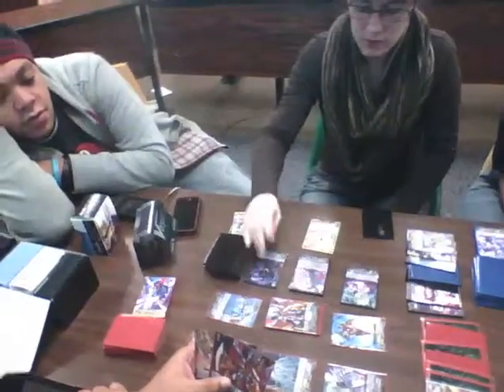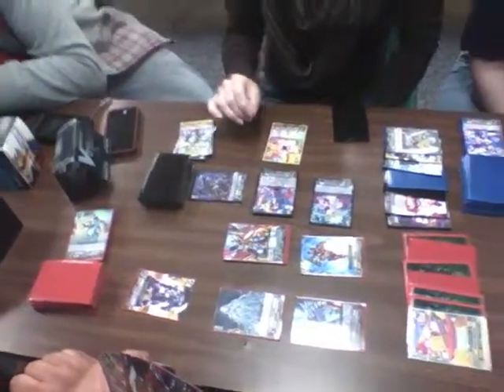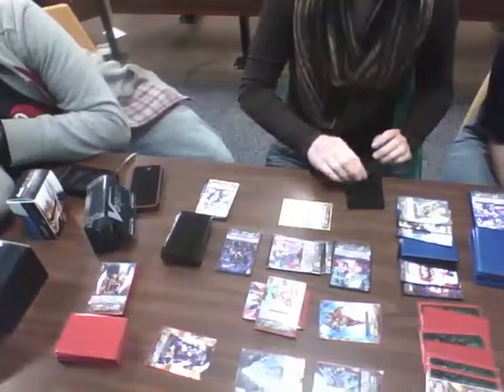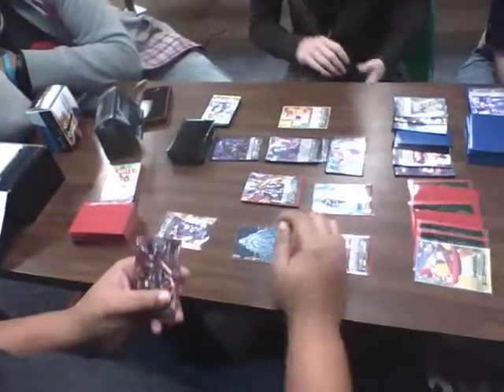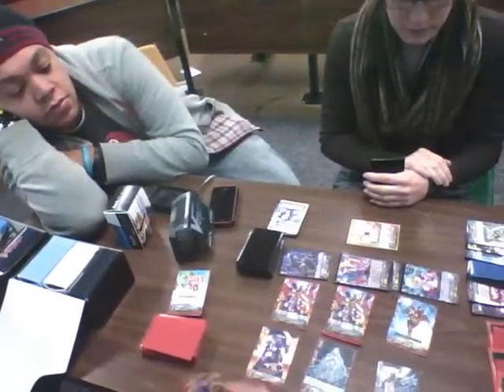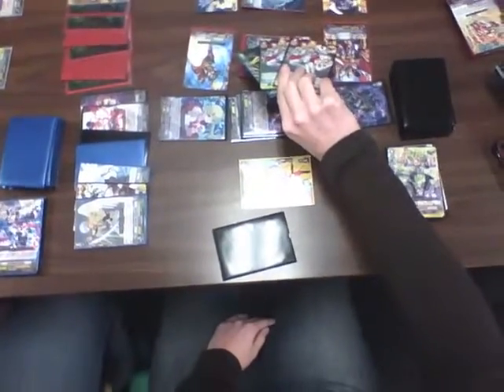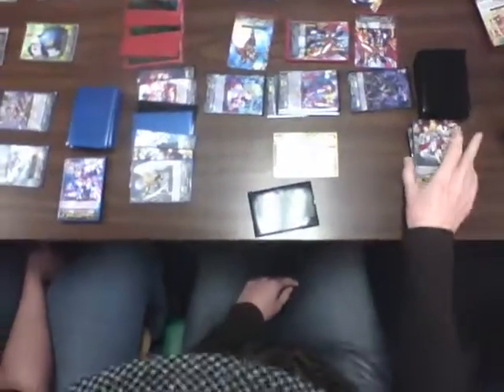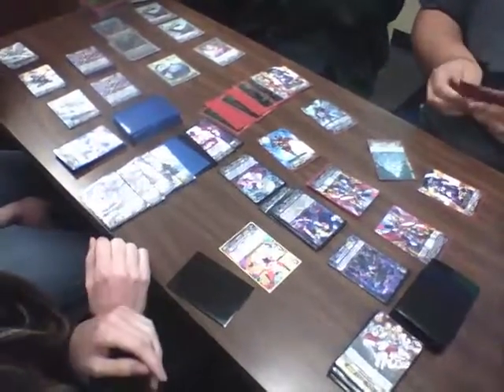Columbia SC Cardfight!! Vanguard Tag Match Great Nature/D. Police vs Pale Moon/Angel Feathers Part 2